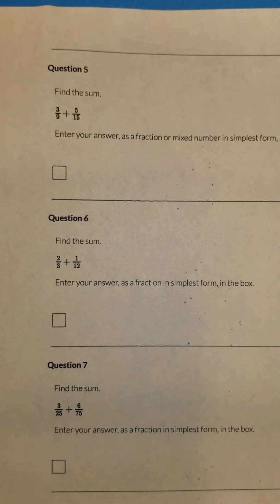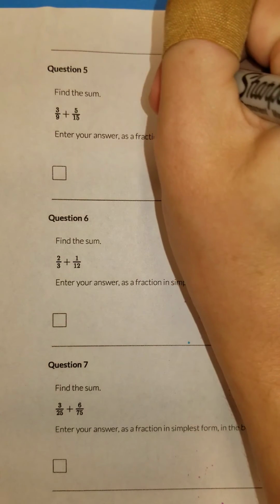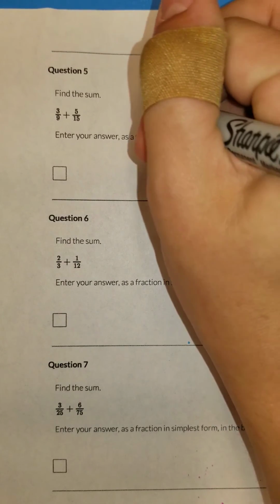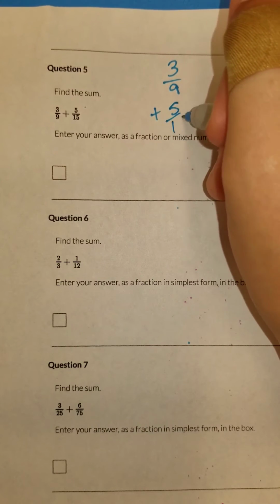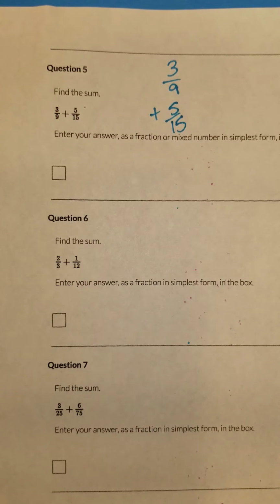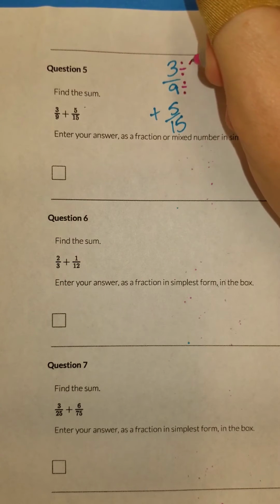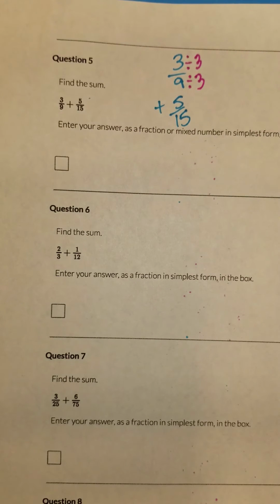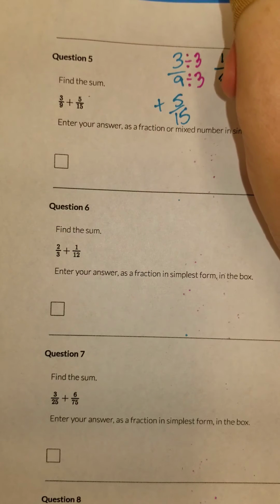Add fractions with unlike denominators